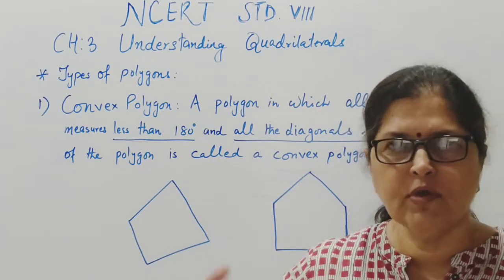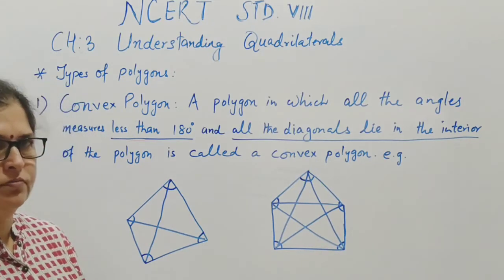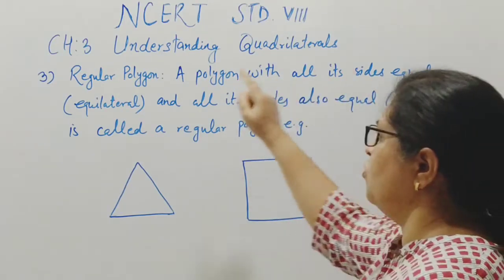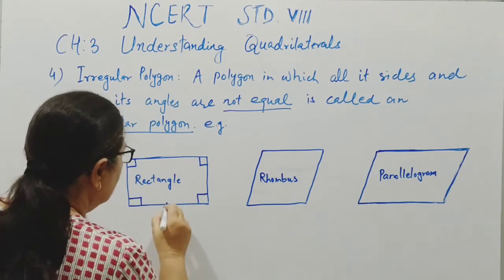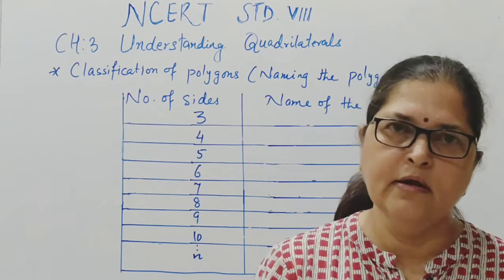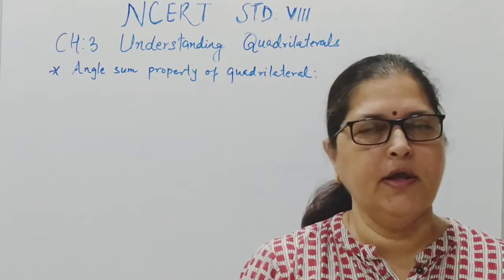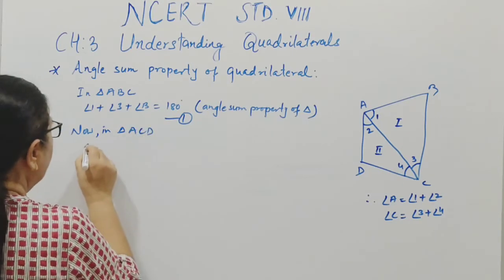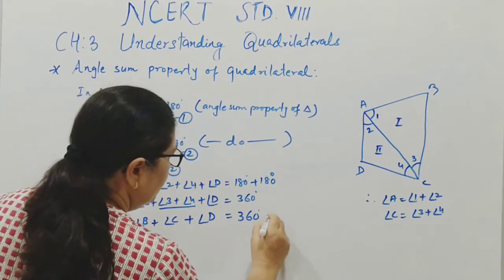Chapter:3 Understanding Quadrilaterals Introduction (Part 2)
This video contains Introduction (Part 2) of Understanding Quadrilaterals
NCERT std.8 which covers the explanation of the following:
Types of Polygons (Convex polygon, Concave polygon, Regular polygon, Irregular polygon)
Angle sum property of quadrilateral
Period-8: Chapter:3 Understanding Quadrilaterals NCERT std.8 Types of Quadrilaterals